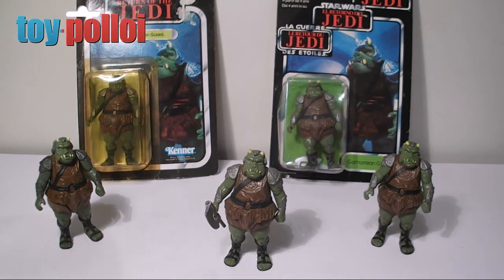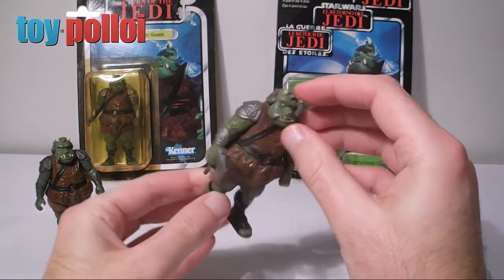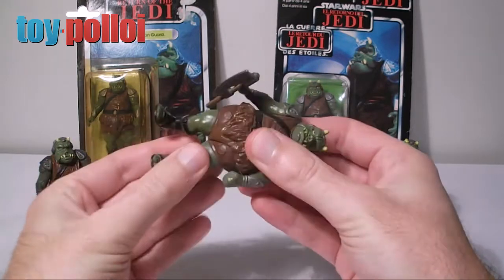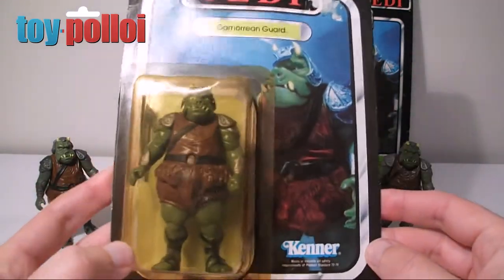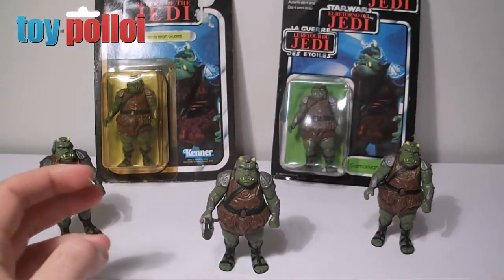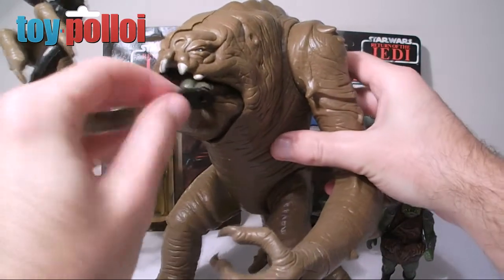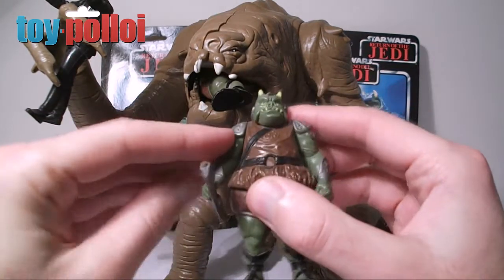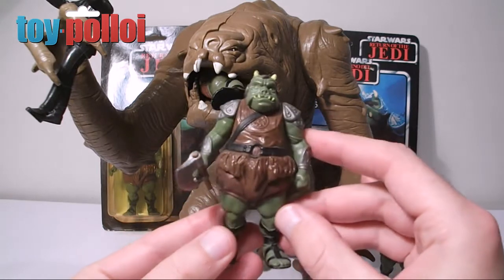Vintage Toy Review - Star Wars ROTJ Gamorrean Guard